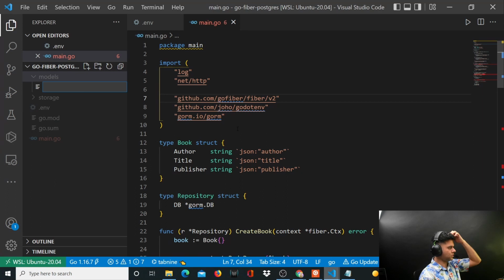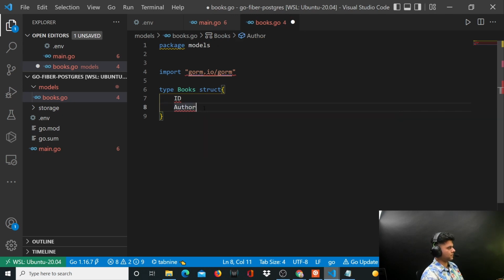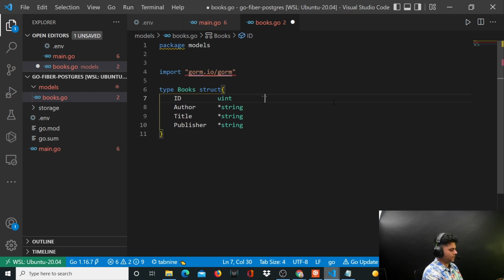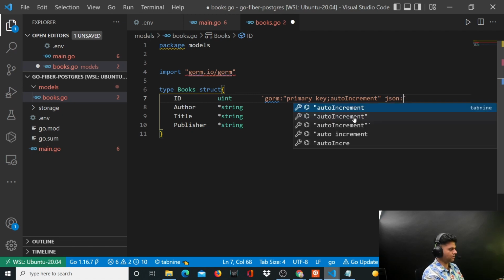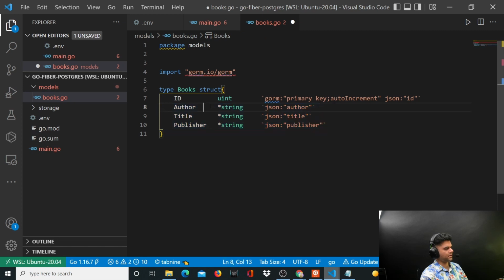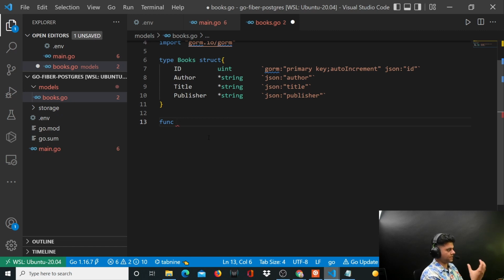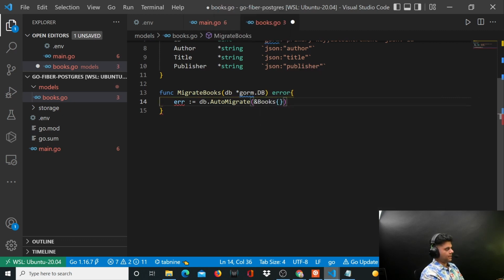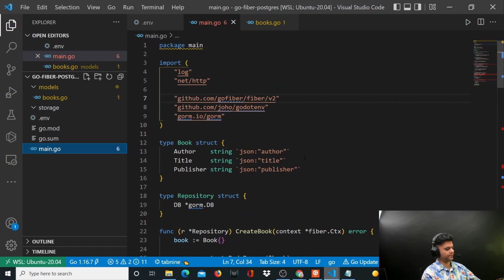Golang With PostgresQL - REST API (GO-Fiber) - Part - 3